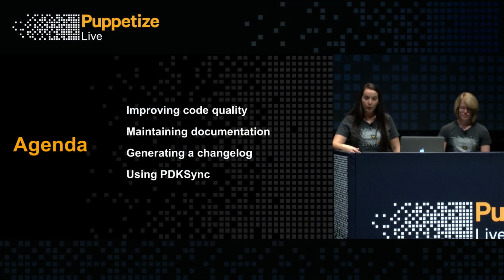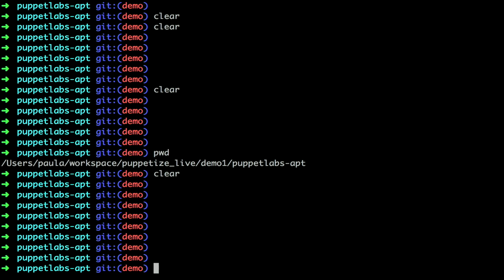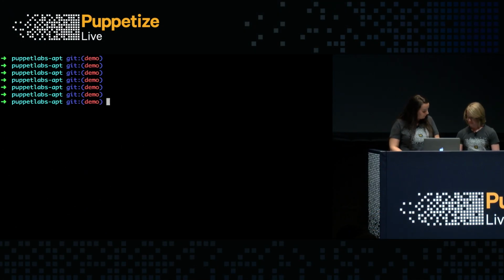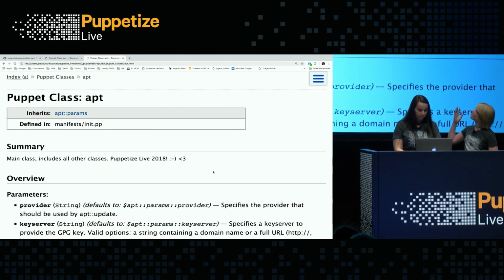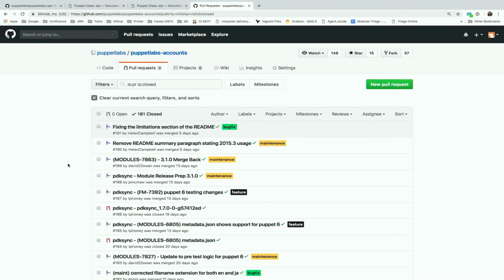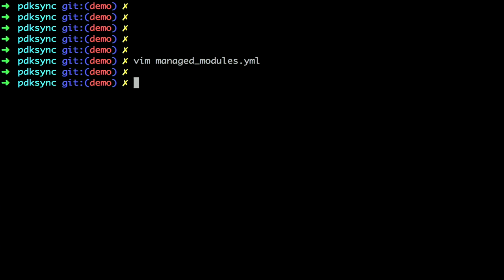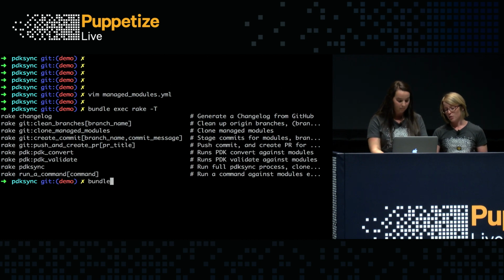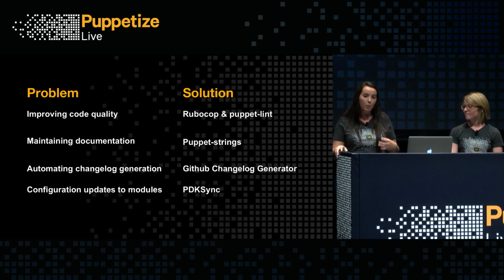Puppetize Live Amsterdam - Top 4 Tips for Module Development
This talk is catered for anyone that has an interest in Puppet module development. It will highlight various tools that Puppet's own modules team relies on daily, including the automation of controlling code quality, automating readme creation, automating changelog generation and finally pushing pdk-template changes to multiple modules.

Presented by Helen Campbell and Paula Muir, Software Engineers, Puppet